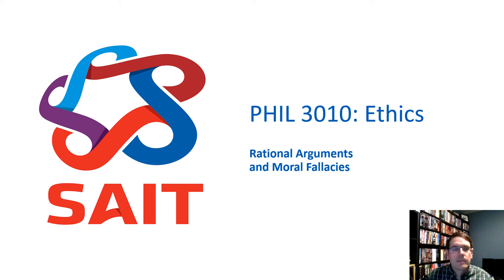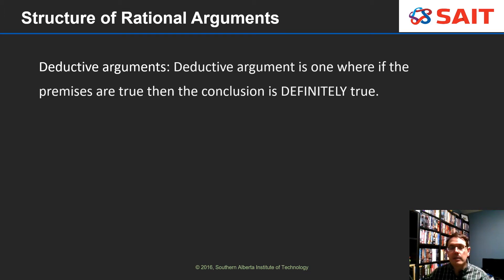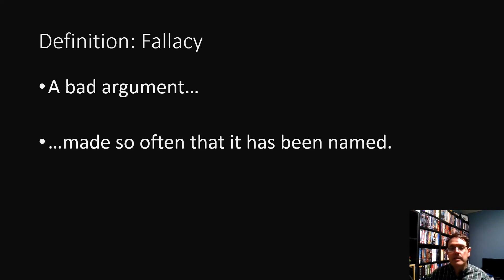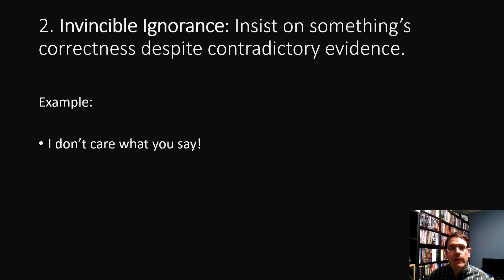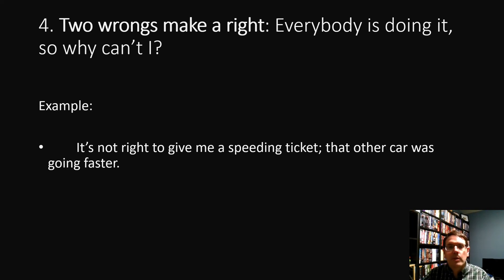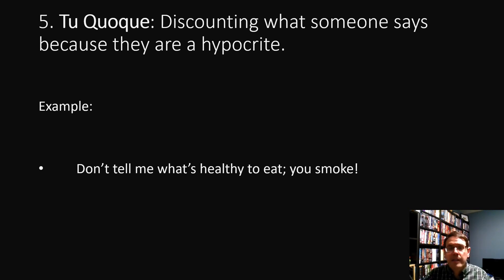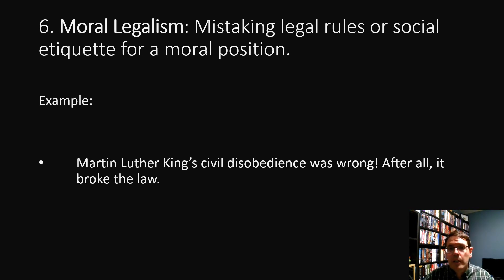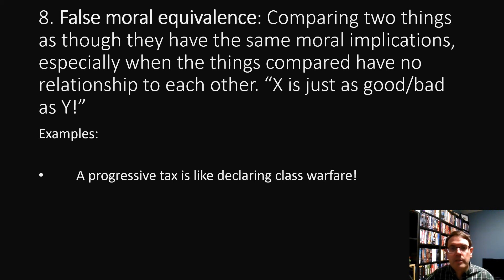Phil 3010 Rational Arguments and Moral Fallacies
Deductive arguments
Inductive arguments
Moral Fallacies